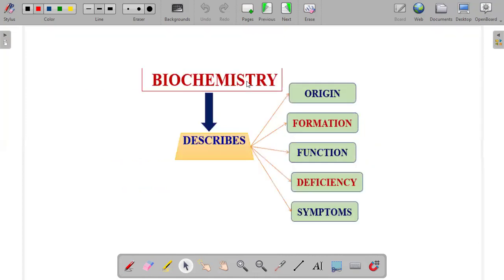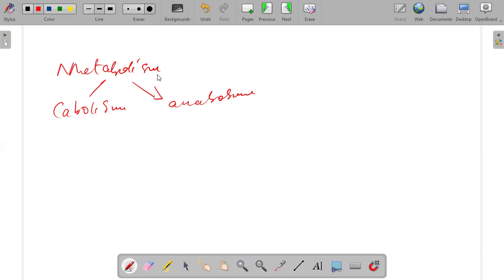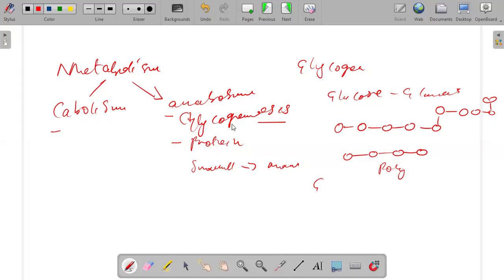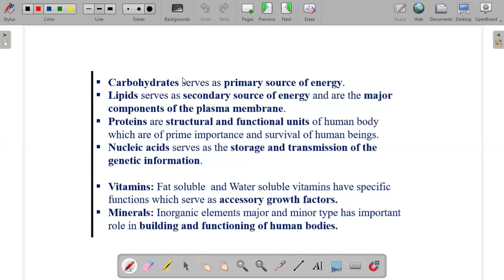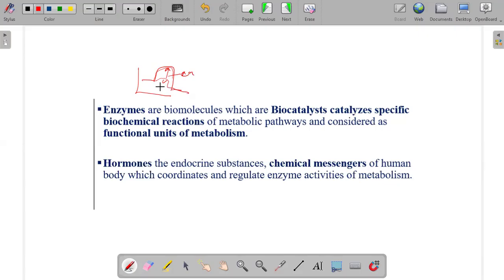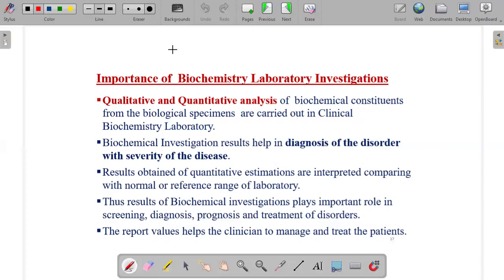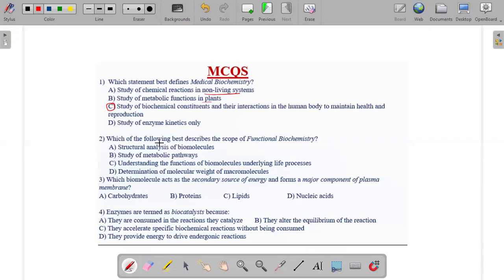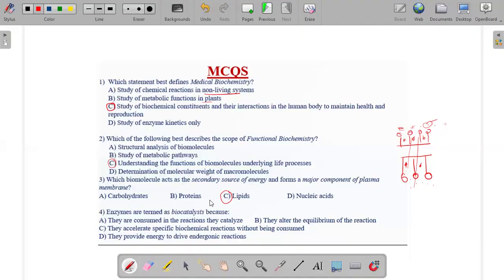INTRODUCTION TO BIOCHEMISTRY